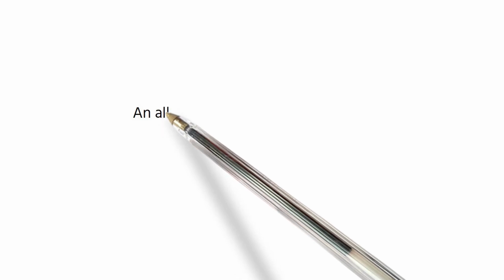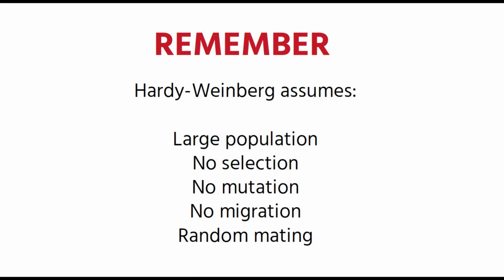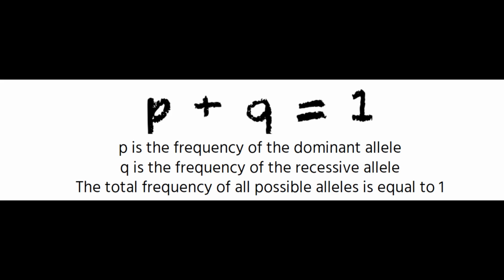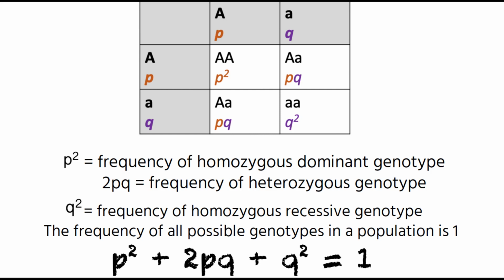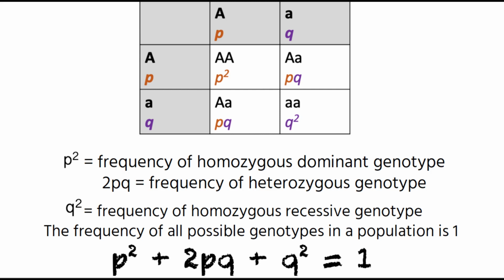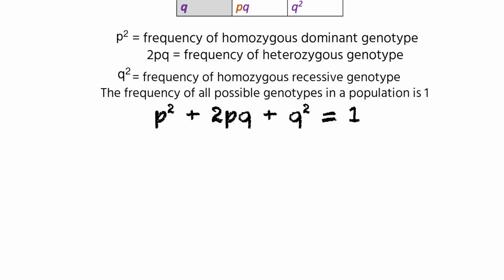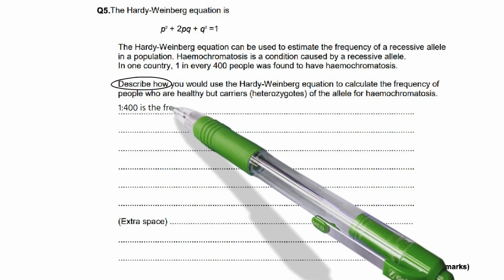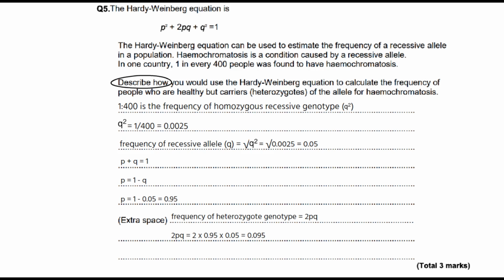How to do Hardy Weinberg calculations - A Level Biology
Hardy Weinberg calculations A Level Biology Revision video. Covers gene flow, alleles, genotypes, phenotypes and assumptions for Hardy Weinberg equations. Also goes over an example questions and provides revision tips and tricks!